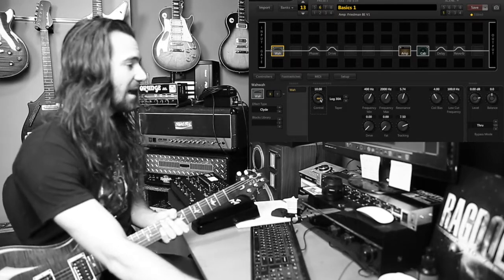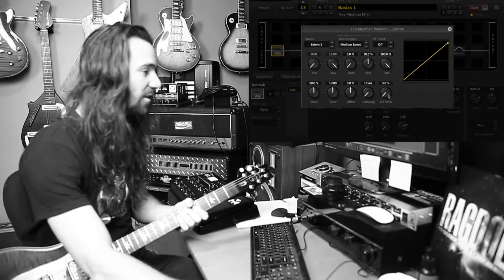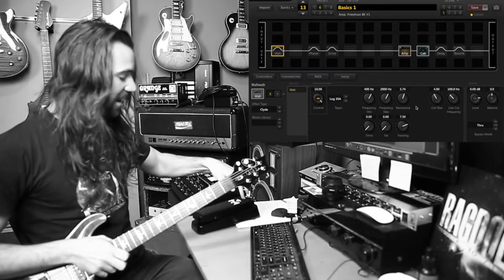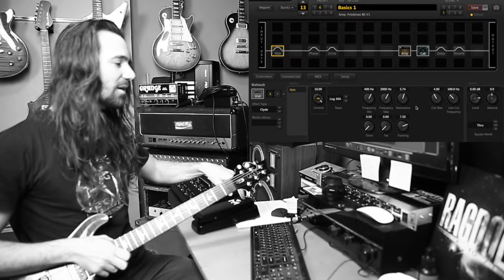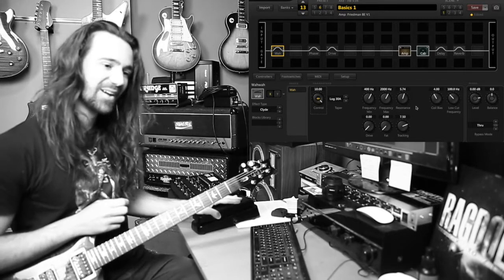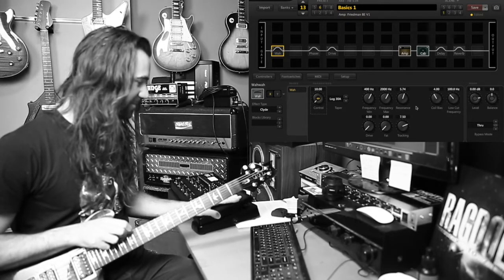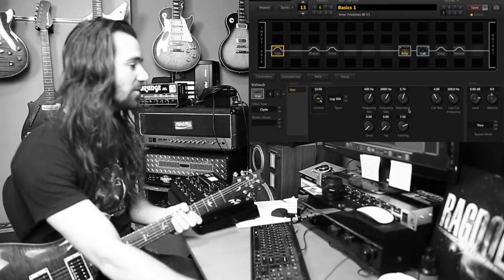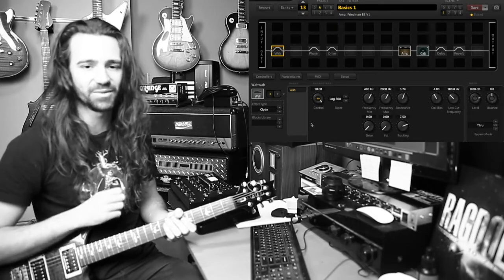AX8 Basics - Wah Setup